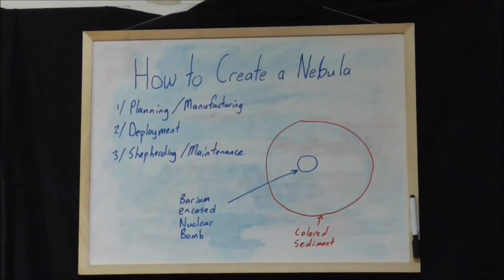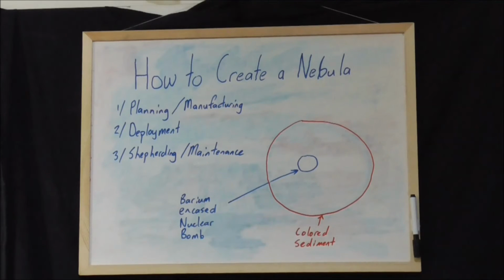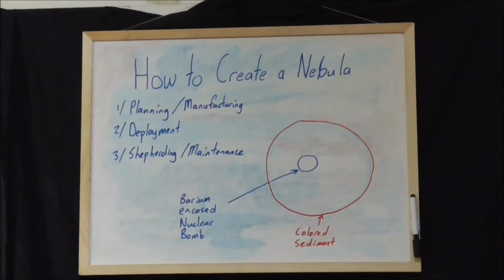How to Create a Nebula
This video describes how a Nebula is created.